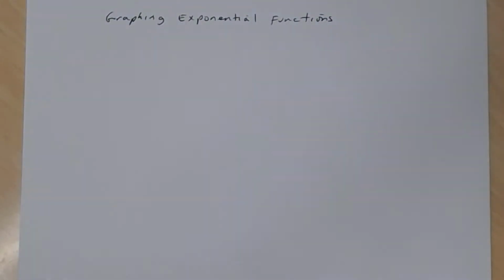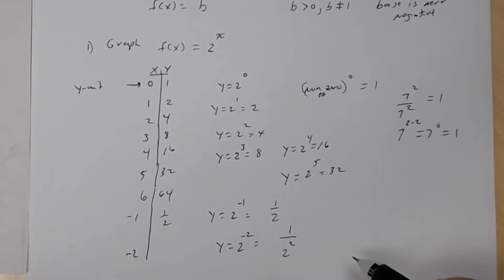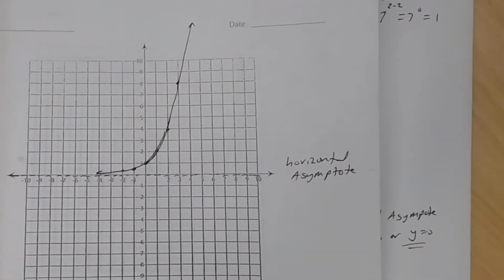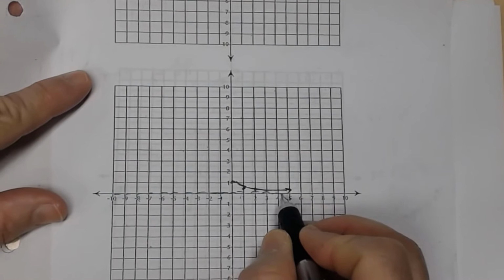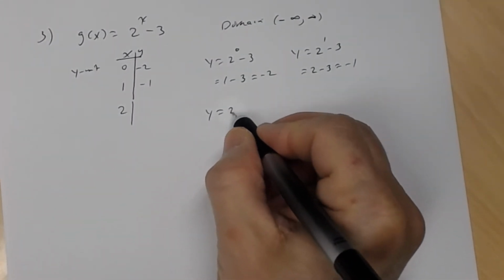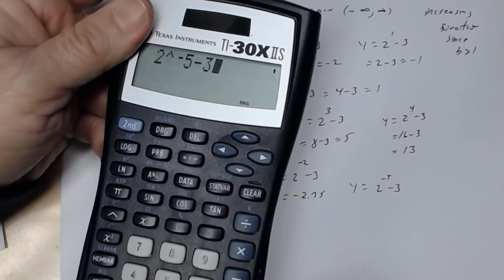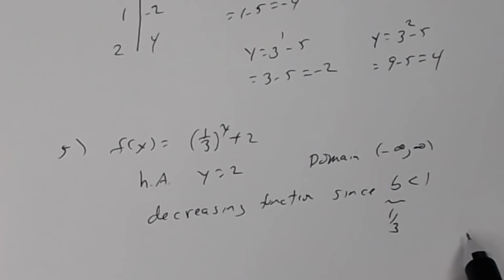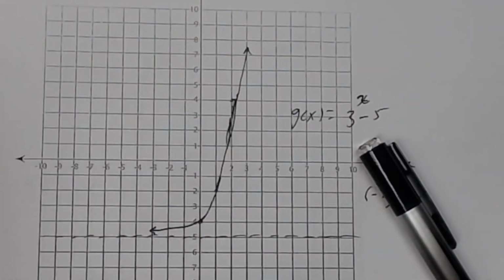Graphing Exponential Functions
This lesson focuses on graphing exponential functions.